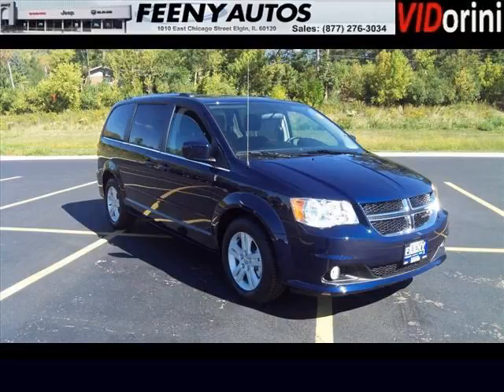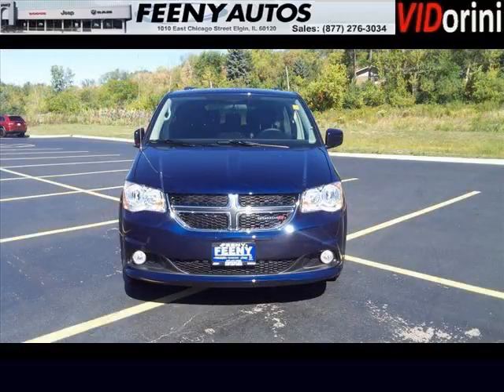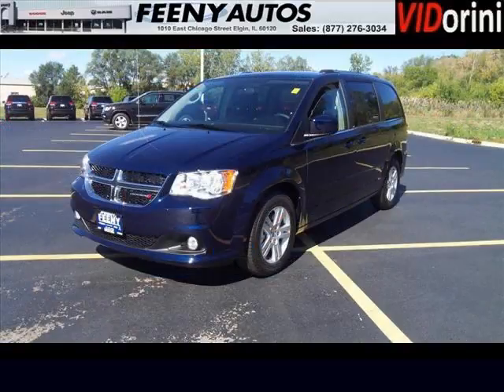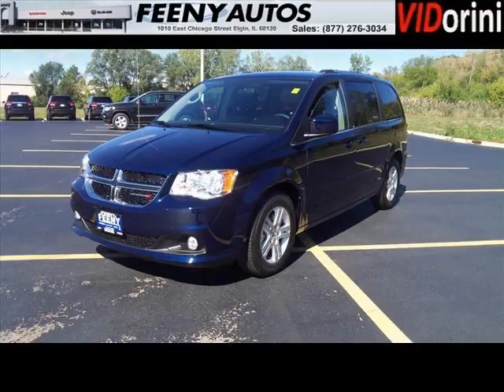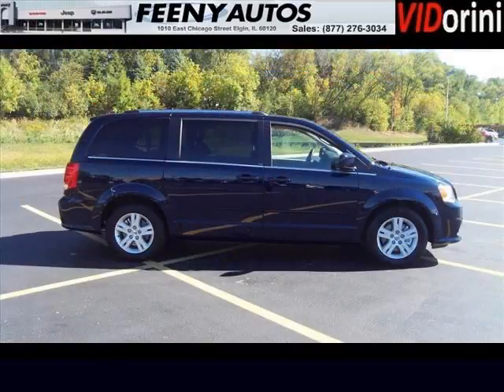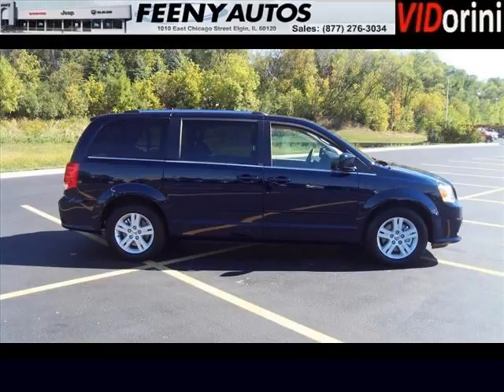2013 Dodge Grand Caravan Schaumburg IL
2013 Dodge Grand Caravan Crew; 6 Cyl., Automatic, Dk. Blue; Mileage: 11; Caravan